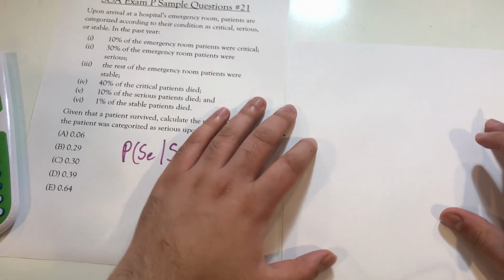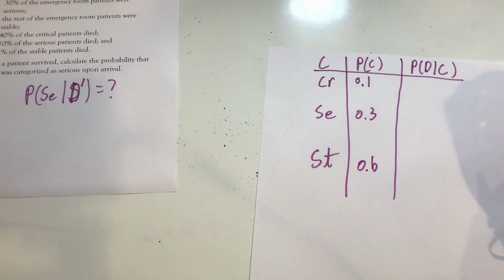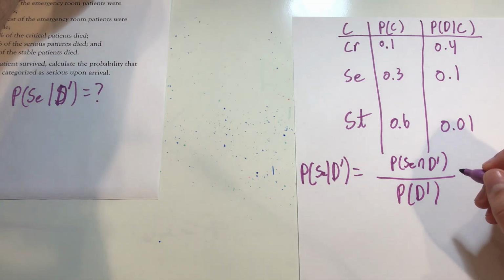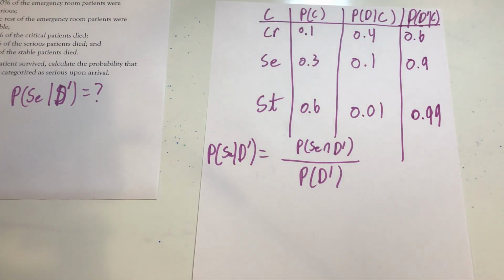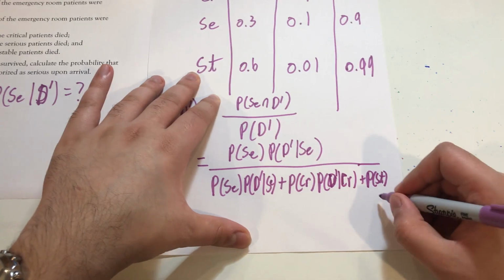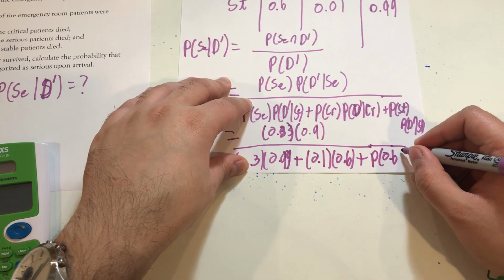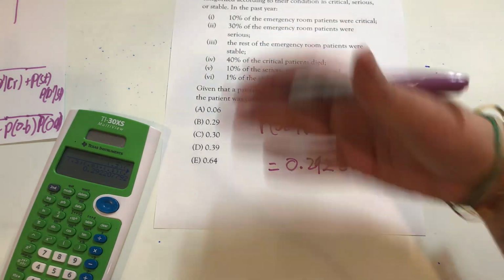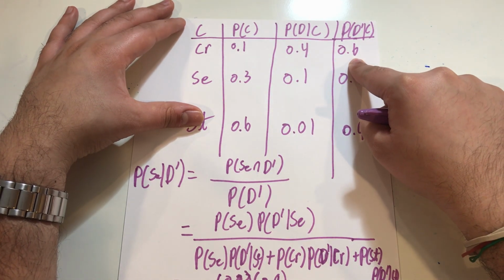Exam P #21 | SOA Sample Questions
The question reads (mainly to help people find this video when searching):

Upon arrival at a hospital’s emergency room, patients are categorized according to their condition as critical, serious, or stable. In the past year:
     (i) 10% of the emergency room patients were critical;
     (ii) 30% of the emergency room patients were serious;
     (iii) the rest of the emergency room patients were stable;
     (iv) 40% of the critical patients died;
     (vi) 10% of the serious patients died; and
     (vii) 1% of the stable patients died.
Given that a patient survived, calculate the probability that the patient was categorized as serious upon arrival.
(A) 0.06
(B) 0.29
(D) 0.39
(E) 0.64